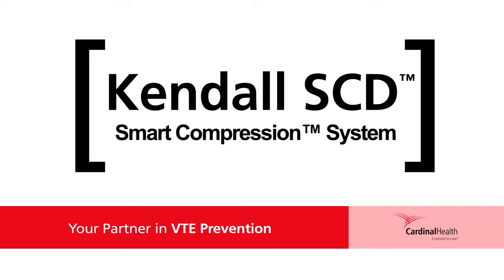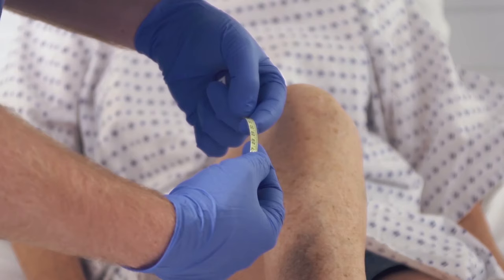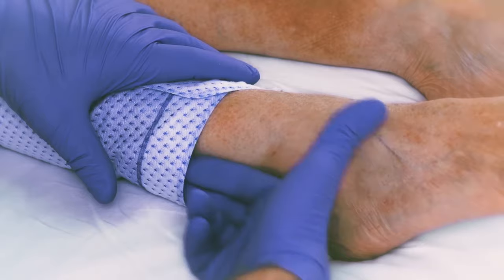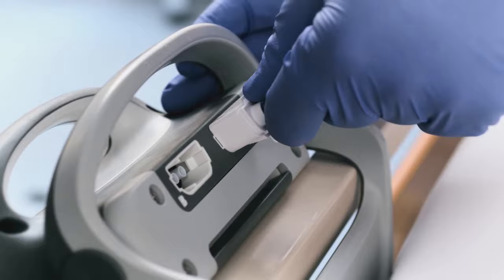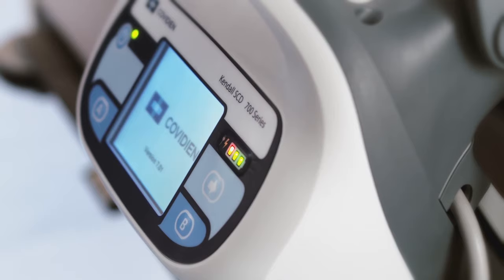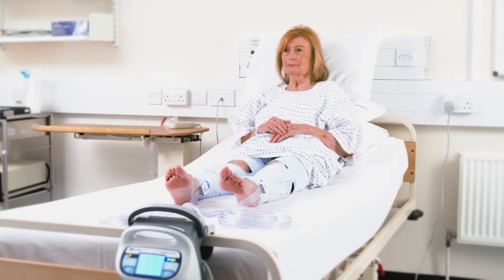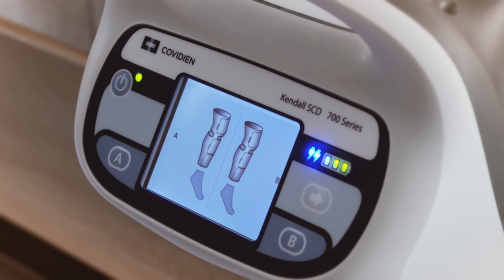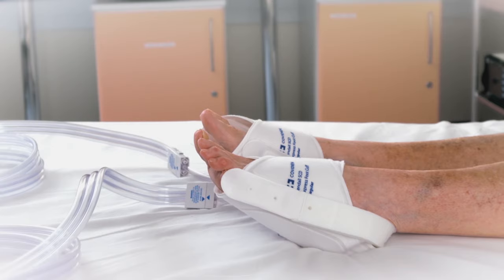Kendall SCD™ 700 Sleeves and Controller Startup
The Kendall SCD™ Smart Compression™ System helps prevent deep vein thrombosis, also known as DVT, and pulmonary embolism, also known as PE. The Kendall SCD™ system is designed to deliver circumferential, sequential, and gradient compression. Learn how to apply the Kendall SCD™ sleeves and foot cuff and how to startup the controller.